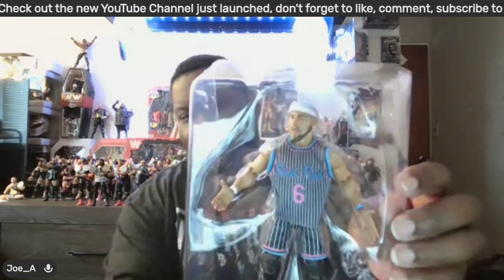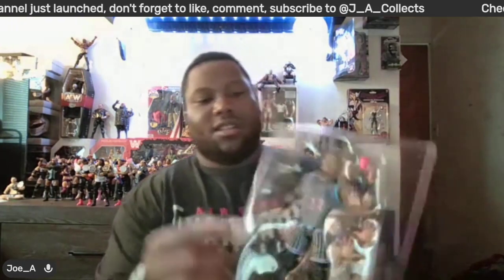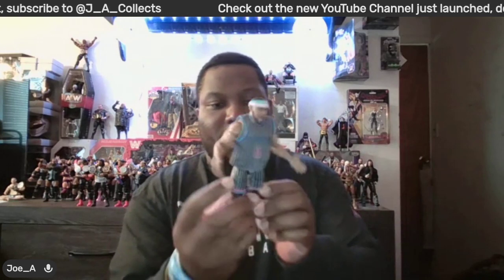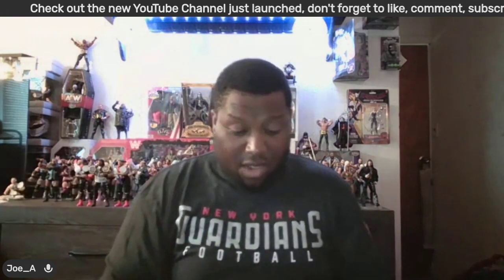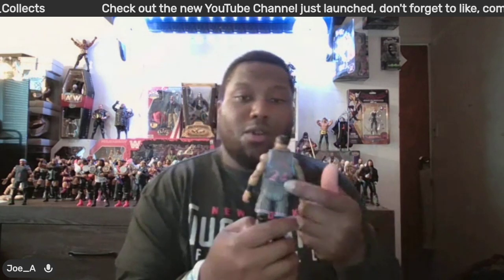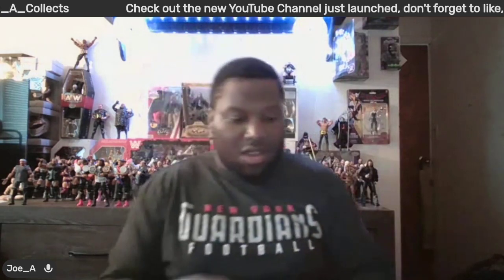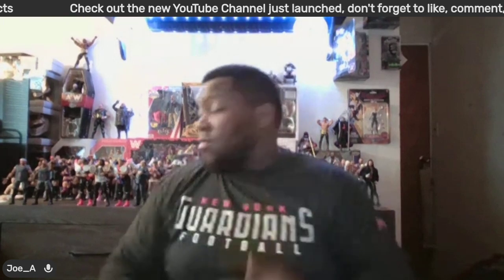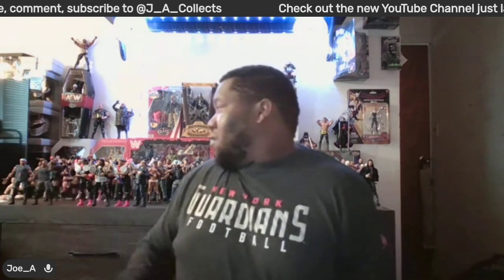The Street Profits Bringin Swag To The Unboxing!!!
The first of multiple toy unboxing videos hitting the channel this week! WWE Mattel Elite Street Profits figures! Love these figures!